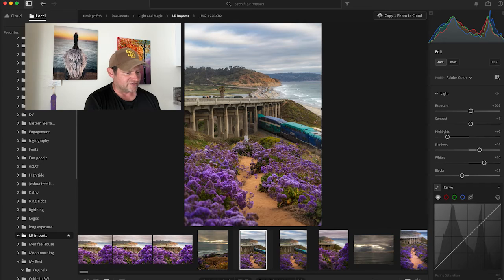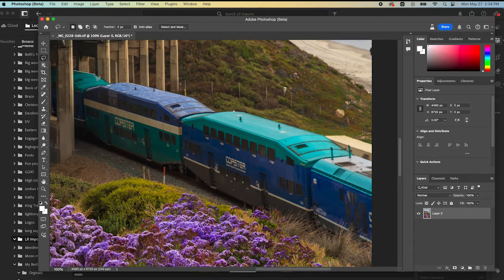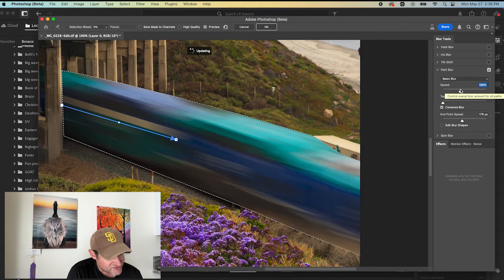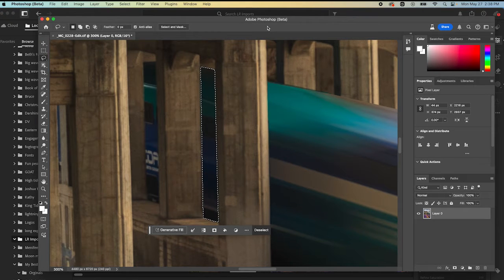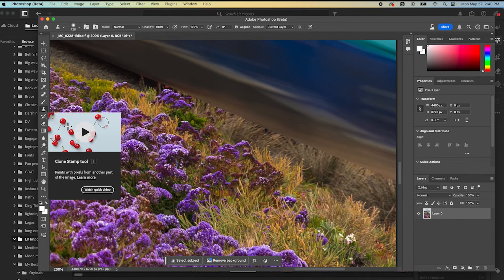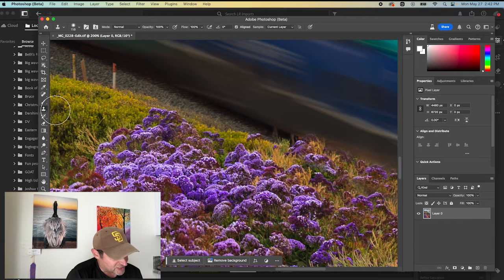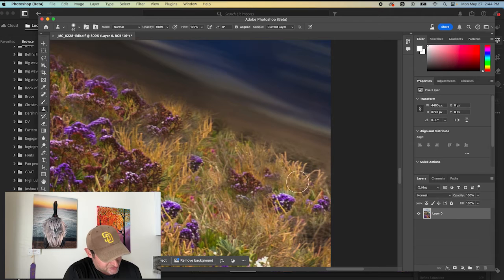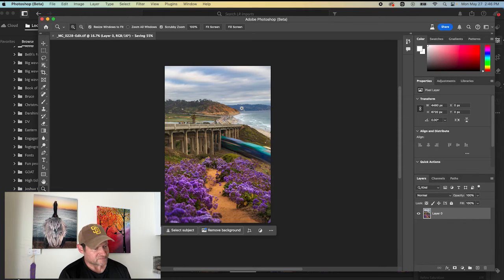Easily Add Motion Blur to an Object in Photoshop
Learn how to easily add motion blur to an object using Photoshop. Maybe you want to create the illusion of a fast-moving car or add a motion blur to a train.
Follow the steps in this quick tutorial to use the path blur tool to add the illusion of motion!